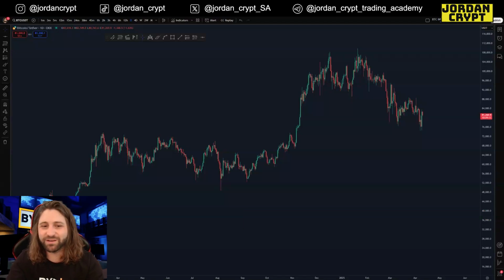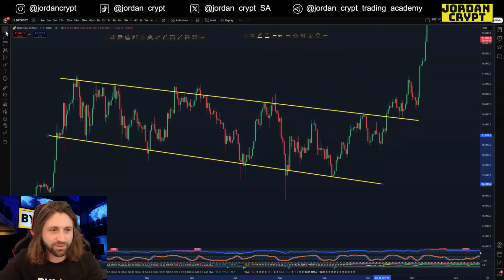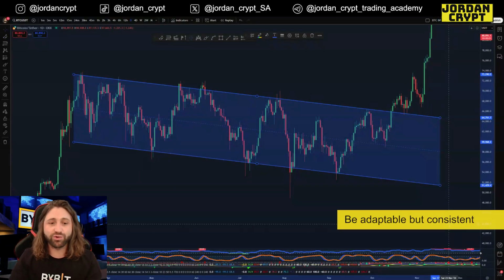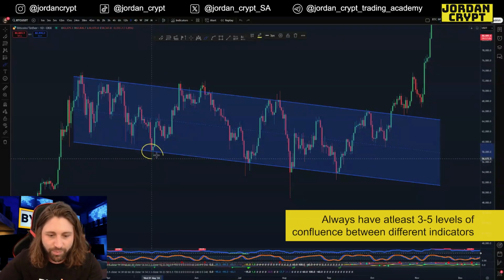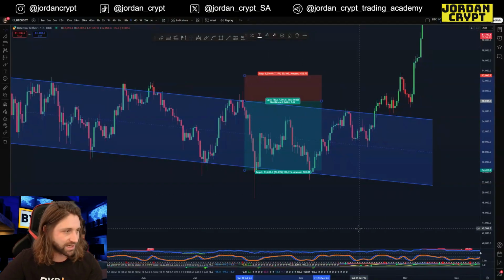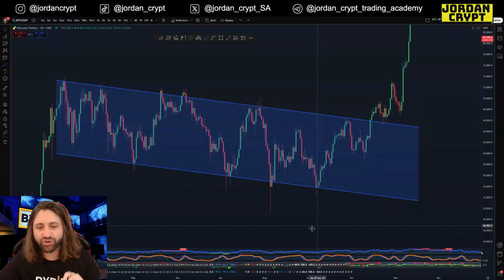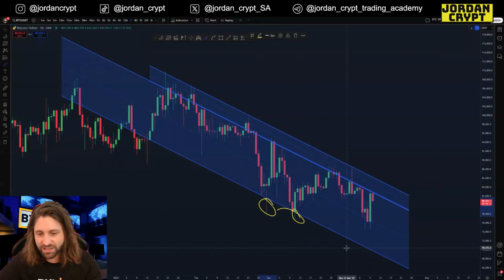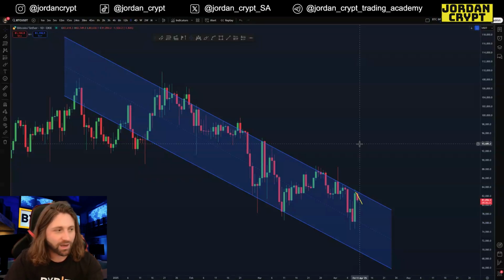PARALLEL CHANNELS TRADING TUTORIAL [PRO STRATEGY]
Master the pro-level Parallel Channels trading strategy with this step-by-step tutorial to boost your profits in stocks, forex & crypto using powerful price-action techniques!

CHAPTERS:
00:00 Intro
00:22 Summary and Definition of Parallel Channels
01:33 Purposes of Parallel Channels
02:41 How to Draw Parallel Channels
05:44 Pro Tip: Quarter Channels
06:28 Pro Tip: Extreme Support and Resistance Channels
07:17 Parallel Channels Trading Strategy
08:29 Pro Hedge Trading Strategy
10:14 Personal Tips
13:07 Risk Management
10:42 Recent Parallel Channel Example
15:15 Best Practices
15: 36 Common Pitfalls
16:45 Recap
17:03 Outro

HOST:
JORDAN CRYPT

Learn to invest and trade in Crypto.